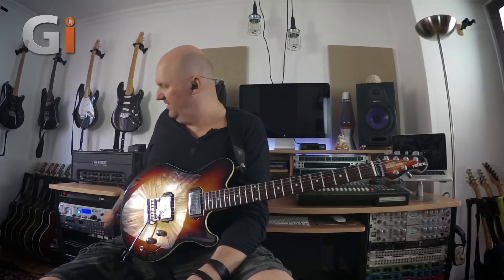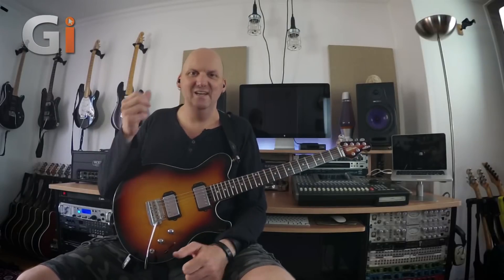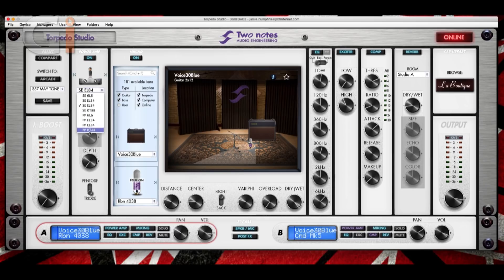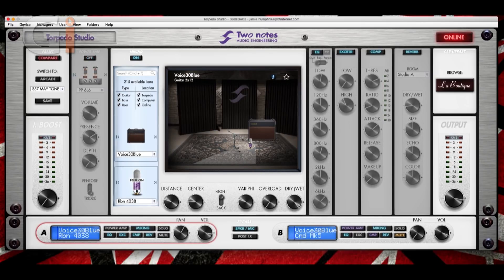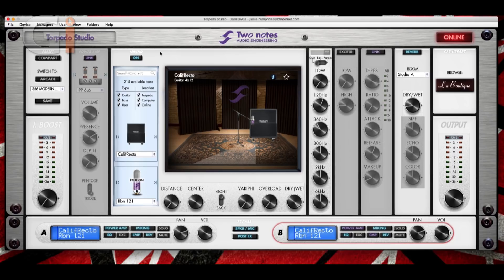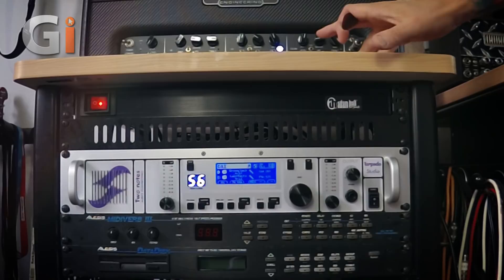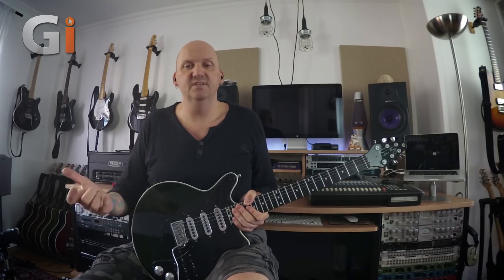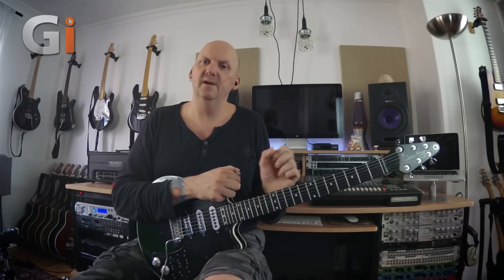Two Notes Torpedo Studio | Review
Capturing a great guitar sound at home has never been easier thanks to the digital revolution. Two Notes Engineering look to take things another step further with their revolutionary digital load boxes. But how does it all work? Jamie Humphries tells us more.